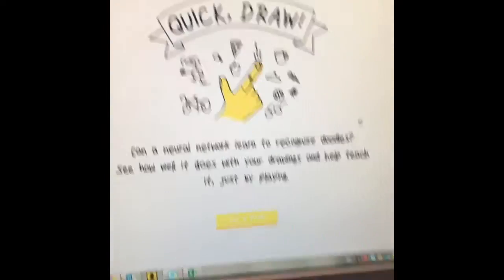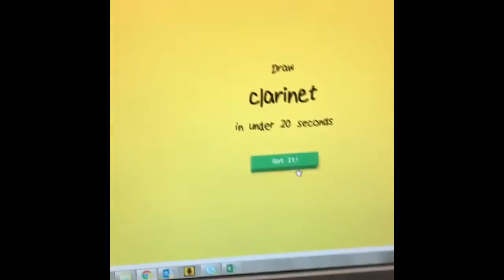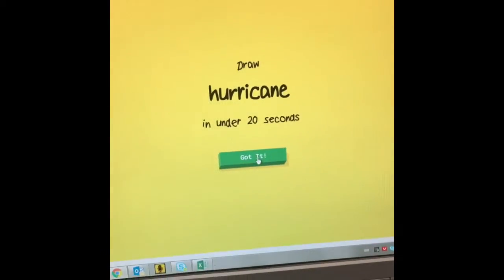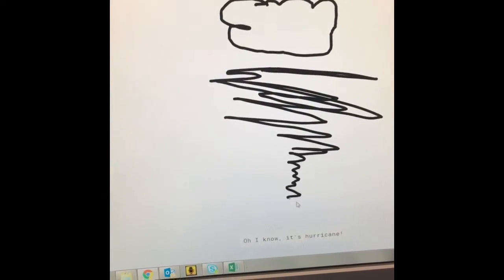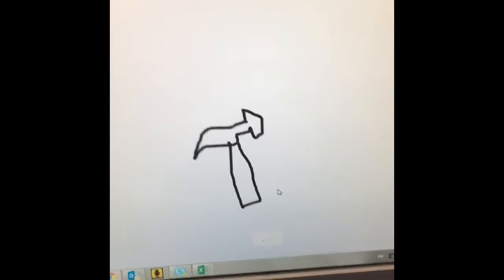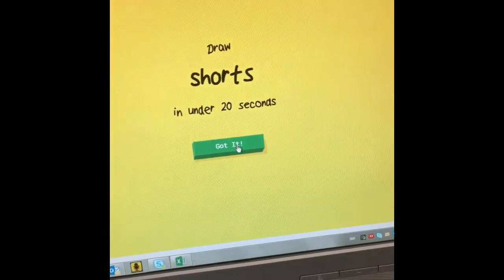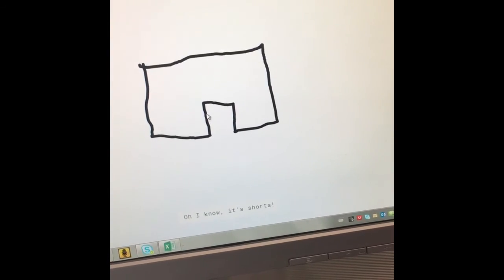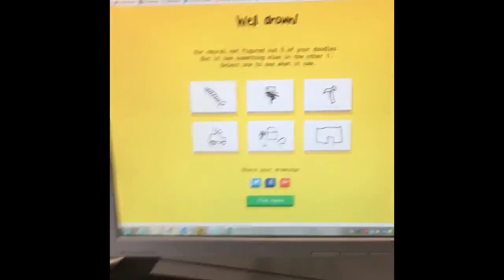Quick, DRAW!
I test Google's AI Pictionary program.